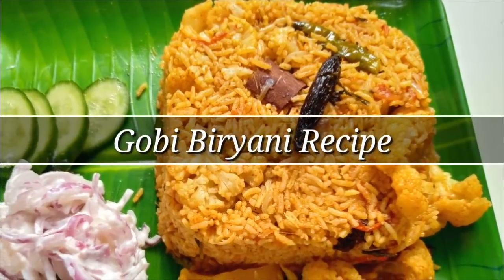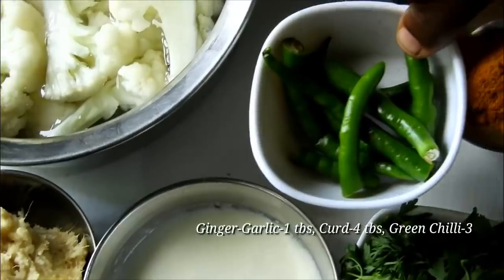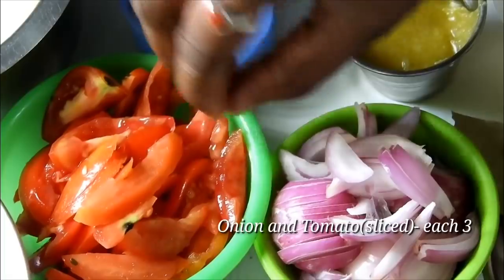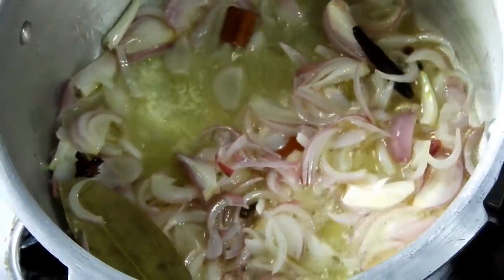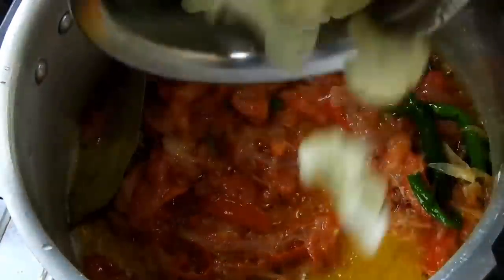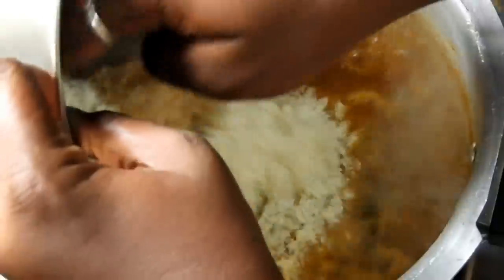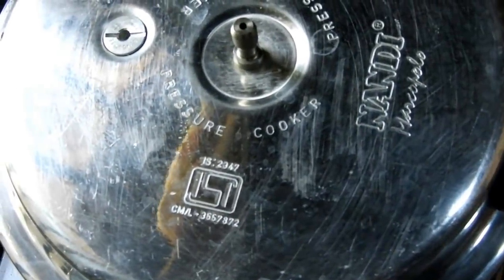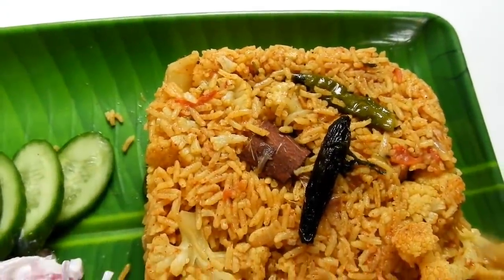ರುಚಿಯಾದ ಹೂಕೋಸು ಬಿರಿಯಾನಿ ಮಾಡಿ ನೋಡಿ | Cauliflower Biryani in Kannada | Hookosu Biryani | Rekha Aduge